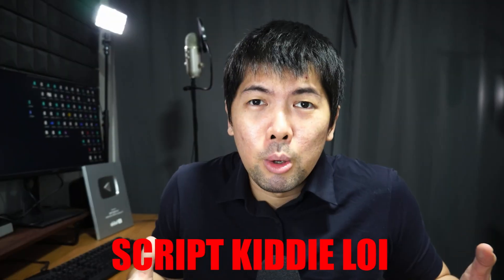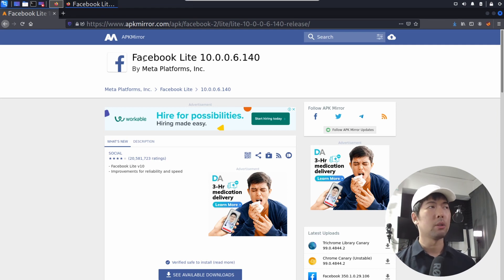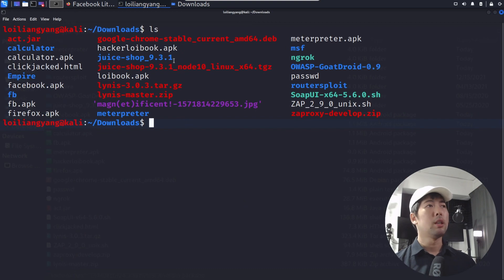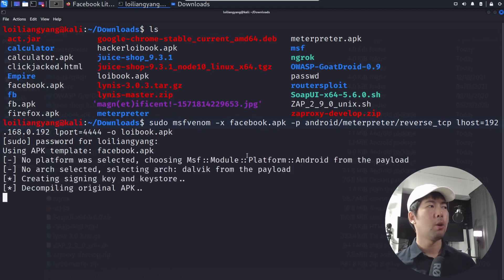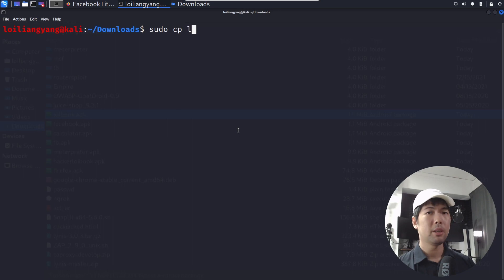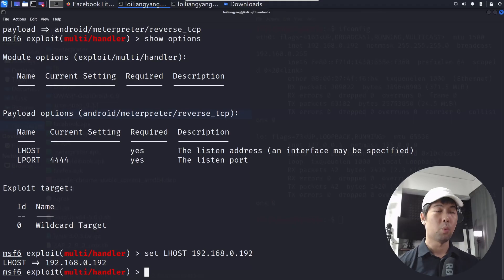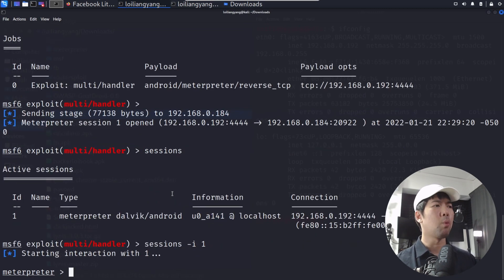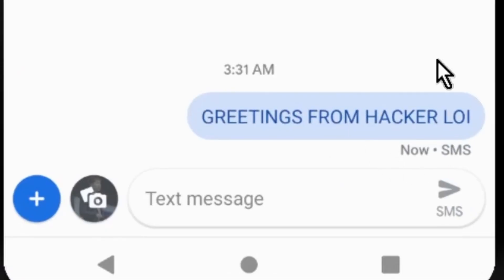How To Protect Your Phone From Hackers!?